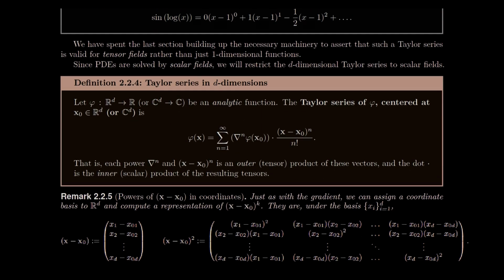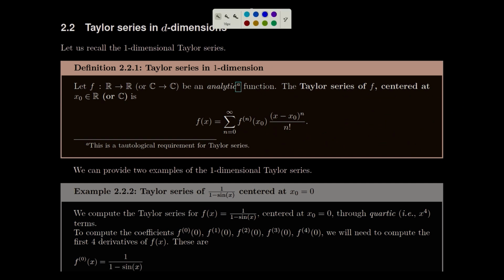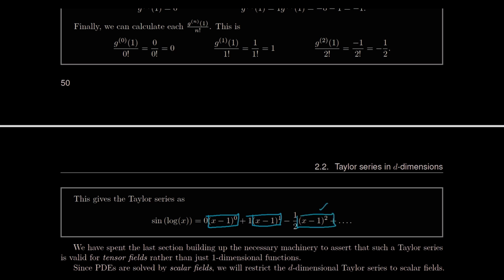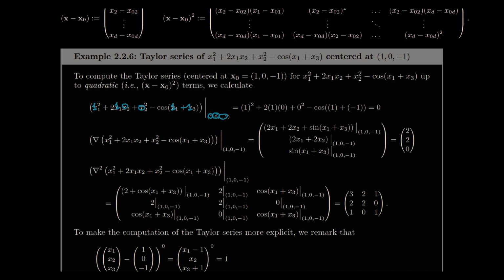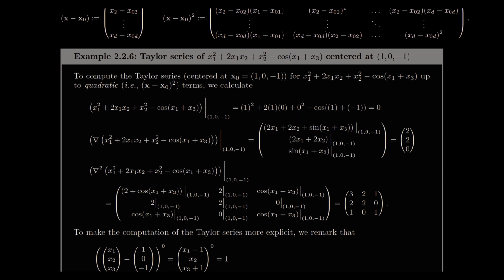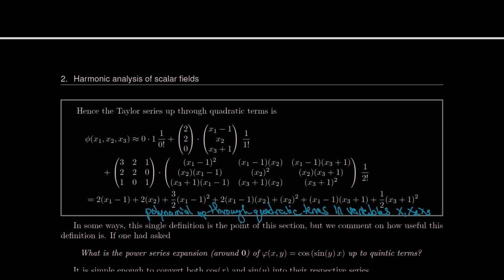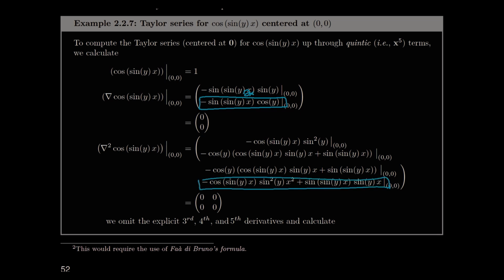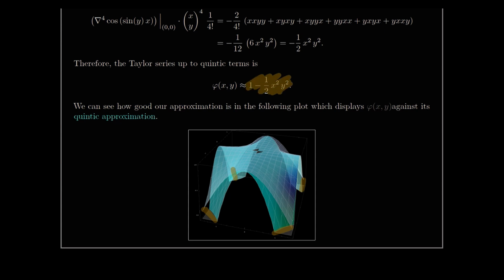Taylor series in d-dimensions